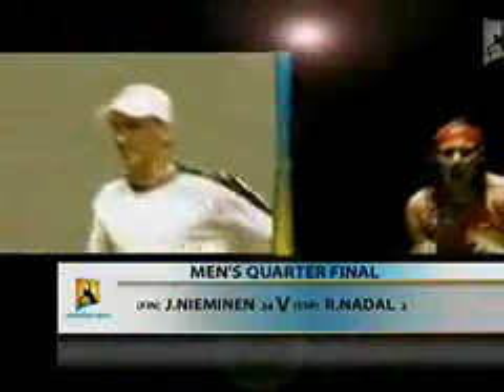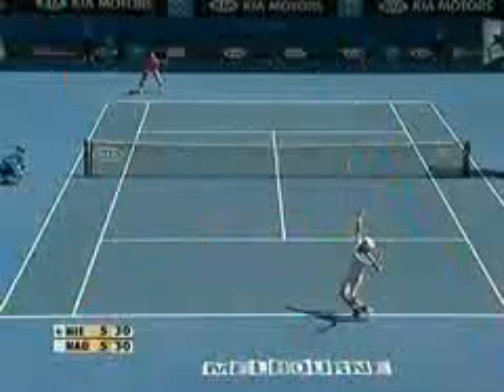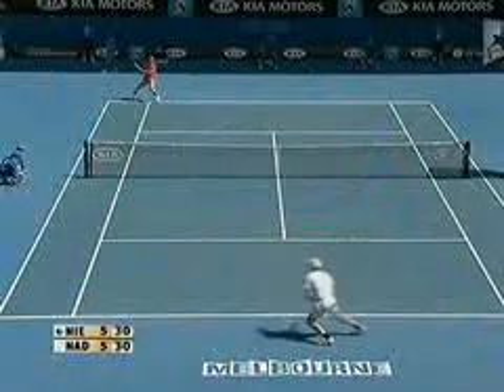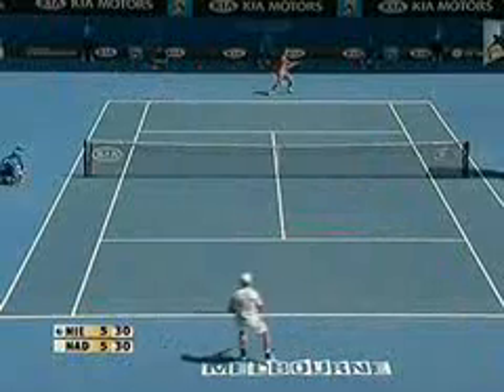Nadal vs. Nieminen highlights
Nadal vs. Nieminen - AO 2008